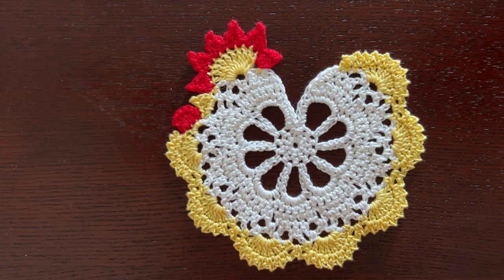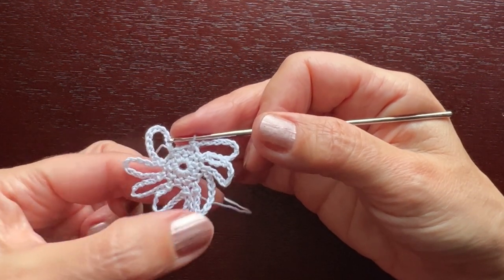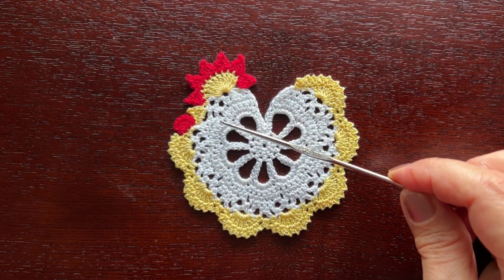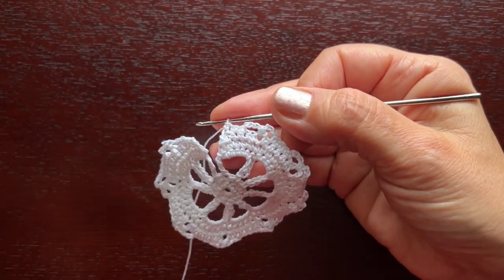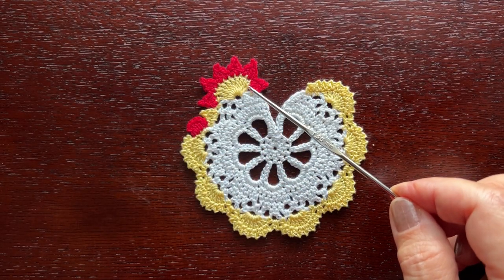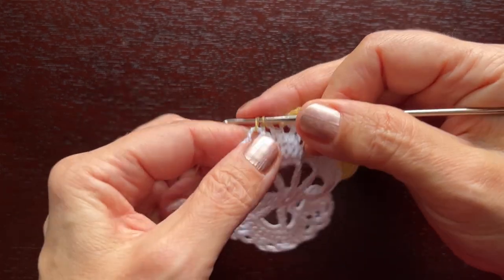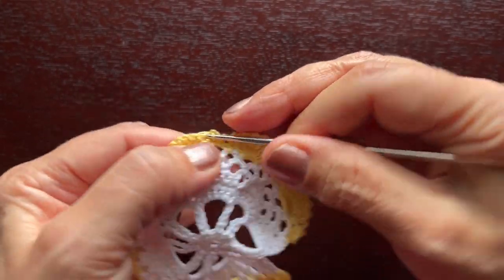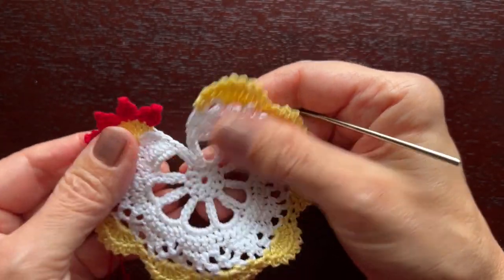Easter Hen Coasters, Crochet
Let's crochet together a set of Easter coasters with simple step-by-step instructions. The coasters are easy to make, and they will be a great addition to a festive holiday decor or a unique Easter gift.

If you a interested in buying a PDF with a written description and photos of every step, those PDFs for most items on this channel are available at my Etsy store

Most of my patterns are also published as paperback and/or Kindle books on Amazon
or search Amazon.com for "Beautiful Crochet Irina Eccles".

The crochet thread I use